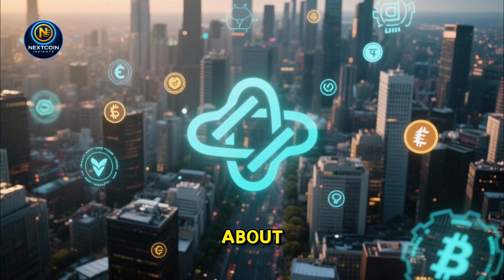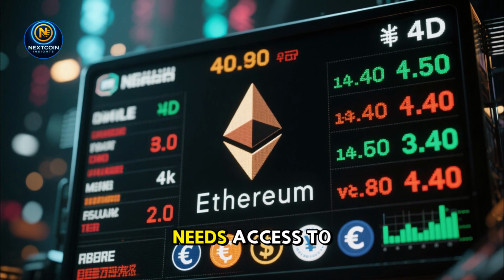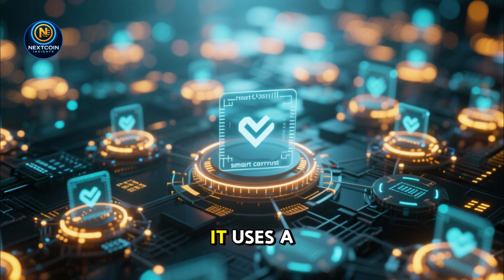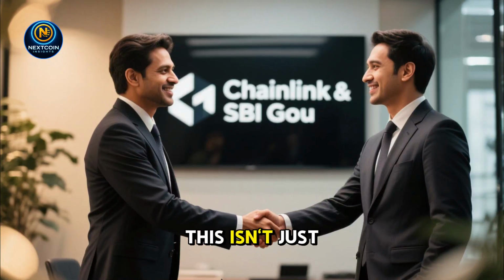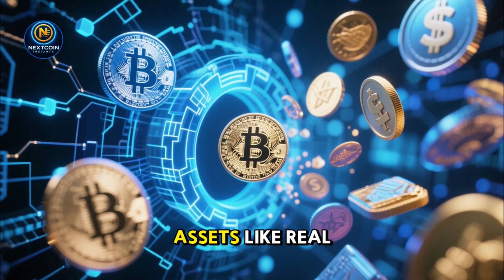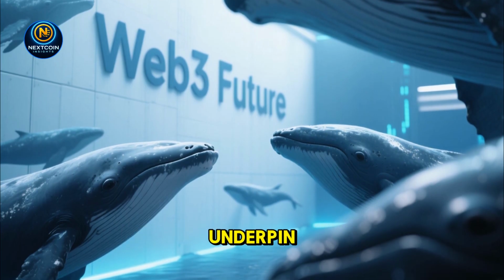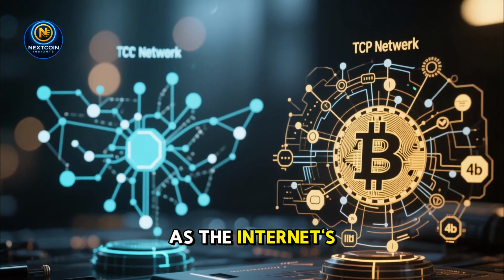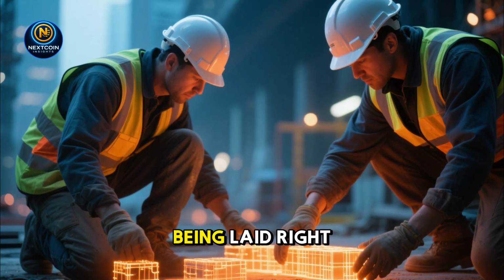“Chainlink (LINK): The Hidden Giant Powering All of Web3!”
Chainlink (LINK) is quietly becoming the backbone of the entire Web3 world! 🌐
In this video, we dive deep into how Chainlink’s latest update — the LINK Reserve Program — could change the future of blockchain data and fuel a massive price surge.

From real-world asset tokenization to AI integration, Chainlink isn’t just another crypto — it’s the bridge connecting traditional finance, data, and DeFi. 💡

📊 Discover how big investors are accumulating LINK, why supply is shrinking, and what analysts predict for LINK in 2025.
Watch till the end to see why experts believe this could be the most undervalued coin before the next bull run! 🚀

🔥 Topics Covered:

What is Chainlink (LINK)?

Chainlink Reserve Launch Explained

LINK Price Prediction 2025

Why Chainlink Is the Heart of Web3

AI + Blockchain Integration via Chainlink

Real-World Partnerships (SBI, SWIFT, BlackRock)

LINK Supply Crunch and Whale Accumulation

 to NextCoin Insights – your trusted source for Crypto News, Bitcoin Analysis, Altcoin Trends, Blockchain Updates, and Investment Insights that matter!